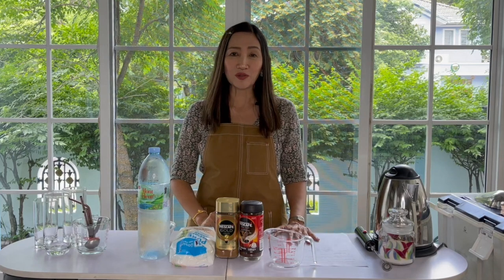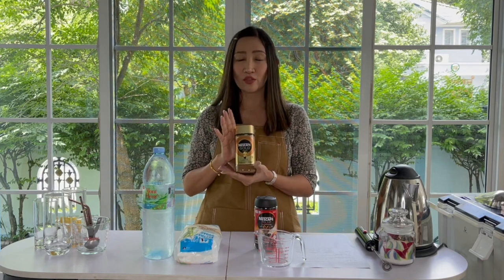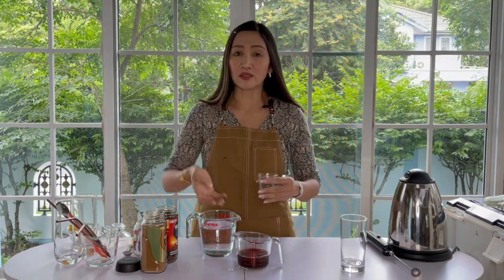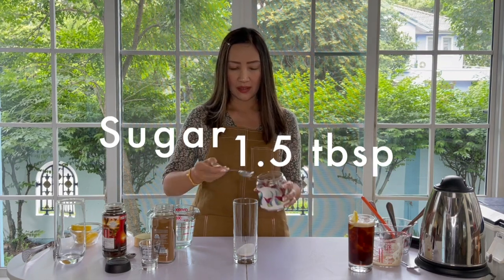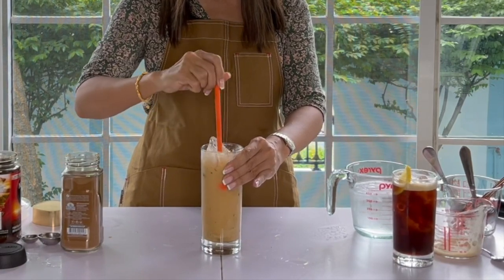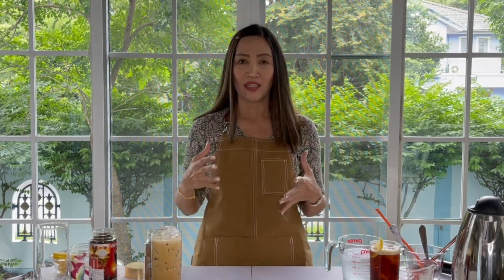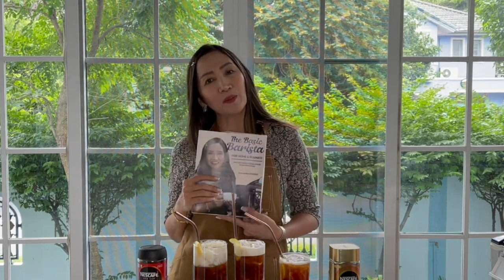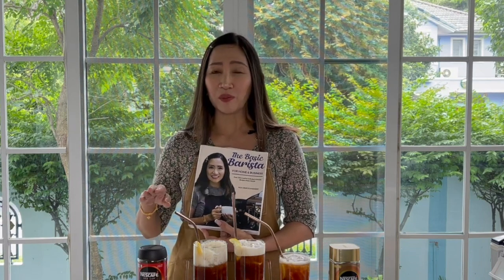ICED AMERICANO USING INSTANT COFFEE: RECIPES FOR 12, 16 & 22OZ - SHAKERATO, GREEK FRAPPE & CHAO WAY!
ICED AMERICANO USING INSTANT COFFEE: RECIPES FOR 12, 16 AND 22 OZ CUPS
Featuring Shakerato, Greek Frappe & Chao ways!

1oz = 30ml

Don’t forget to get a copy of our comprehensive guides NOW! Over 500 creative and budget-friendly recipes made simple.